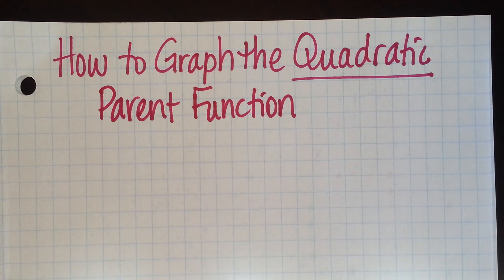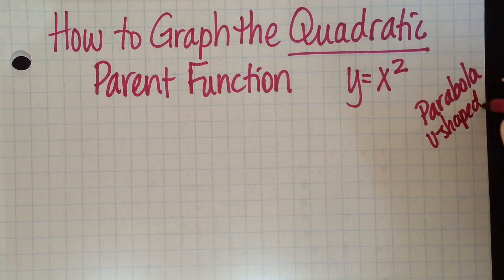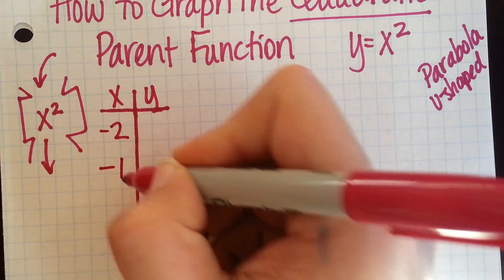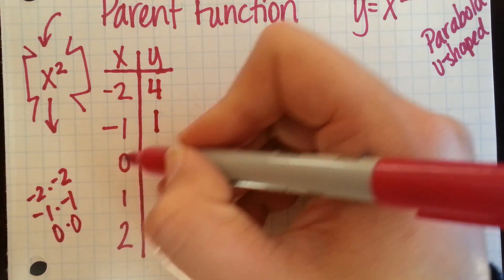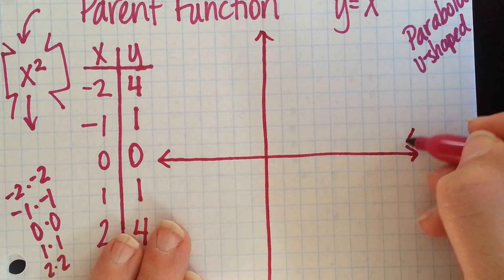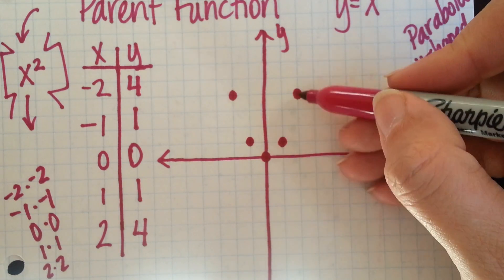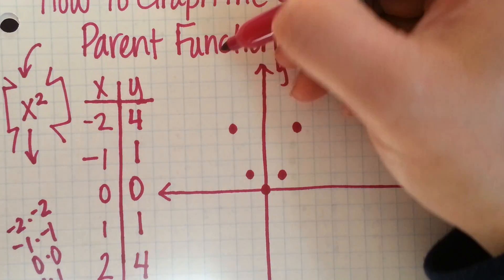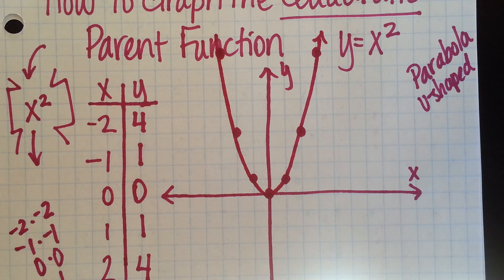How to Graph the Quadratic Parent Function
Graphing the quadratice parent function using a function machine, a table, and a graph.